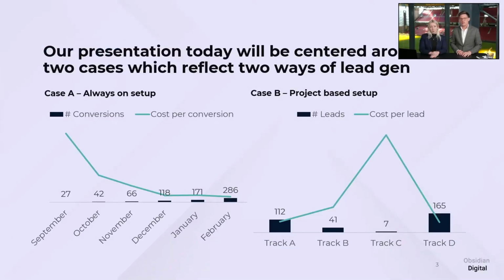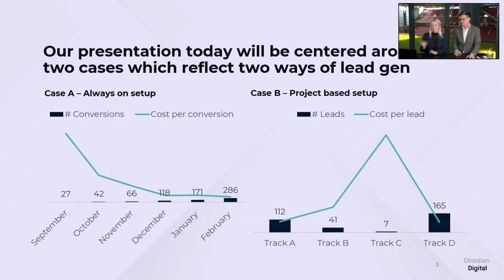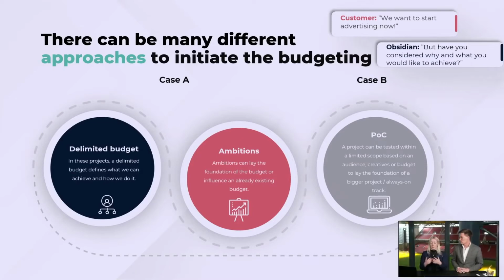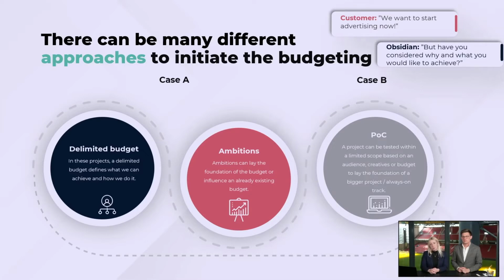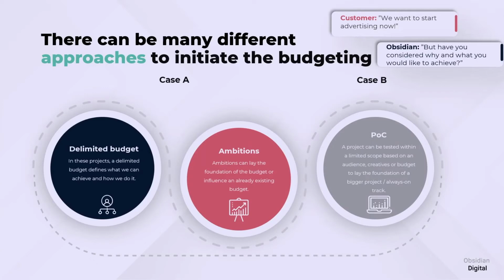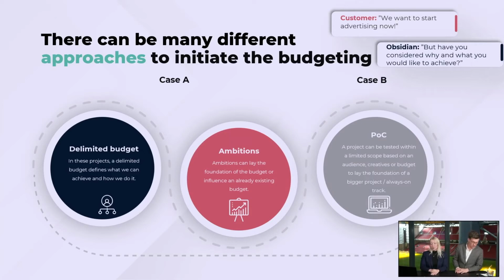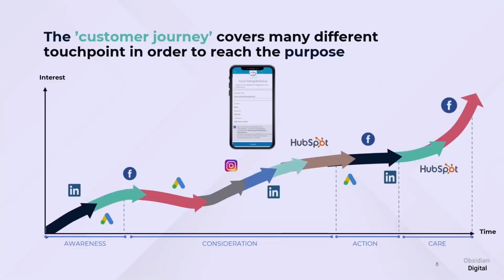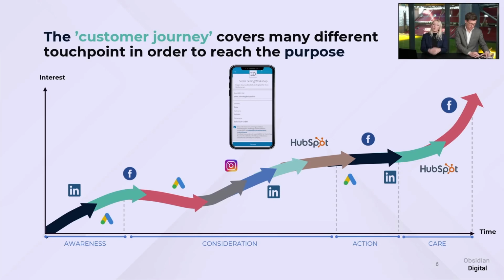B2B Performance Marketing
Would you like to gain a greater insight into how you as a B2B company can succeed with digital lead generation? Unfortunately, there are too many who believe that the opportunities are small when it comes to "accelerating" their business through performance marketing. But that is not the case.